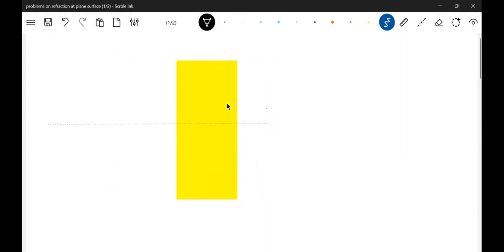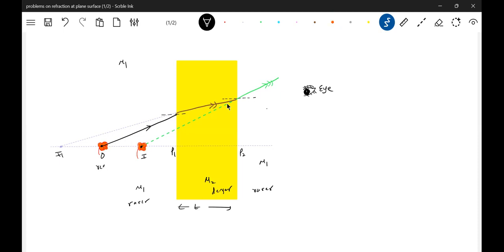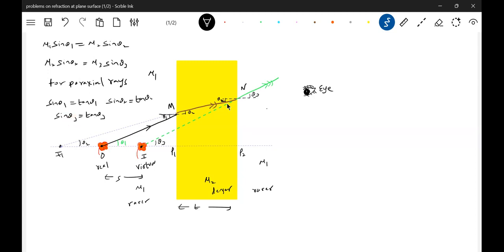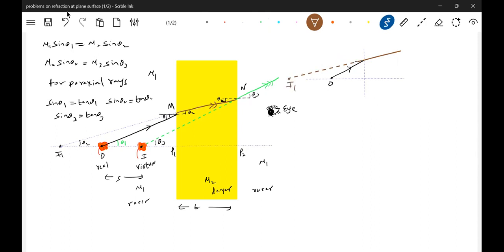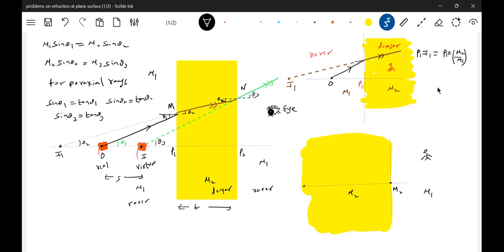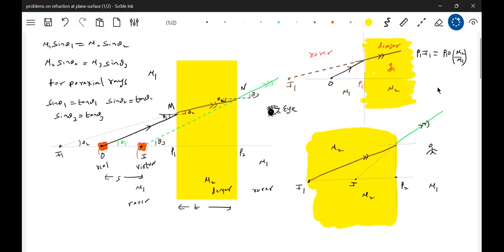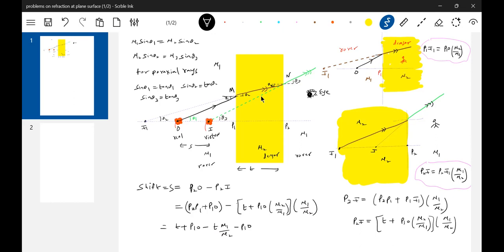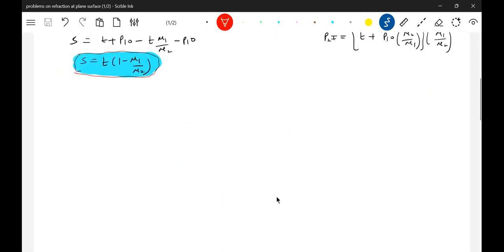15) derivation of formula for shift due to glass slab | Refraction of Light through Glass Slab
Refraction at plane surface | JEE Adv | JEE Main |  Derivation of formula for shift due to glass slab | Refraction of Light through Glass Slab |